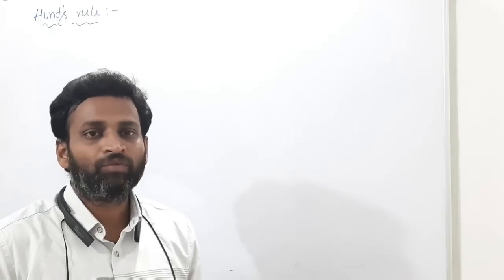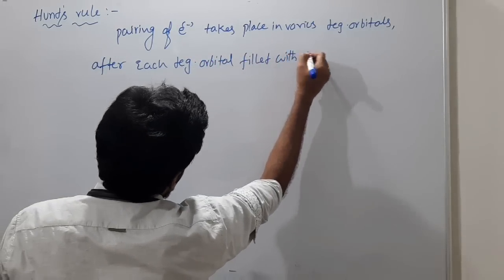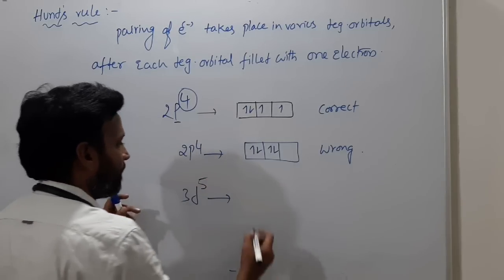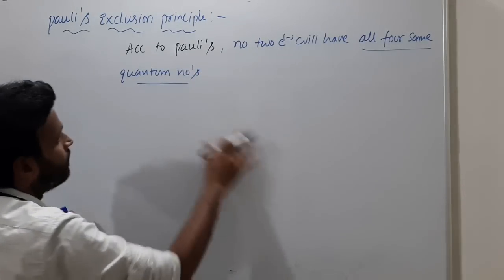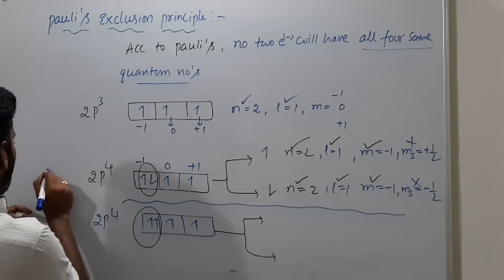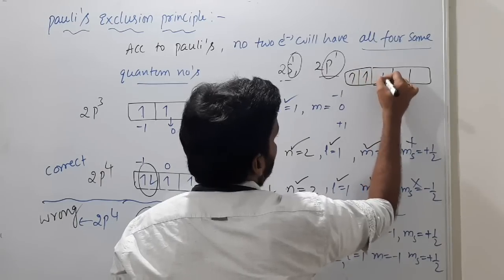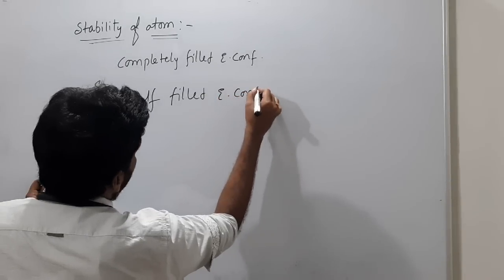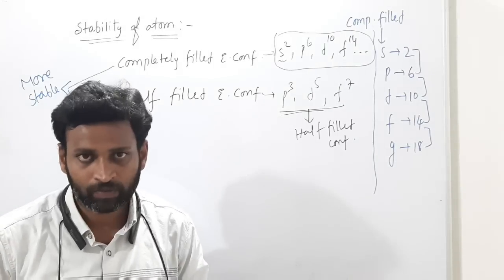Atomic structure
Hund's rule and paulie's exclusion principle